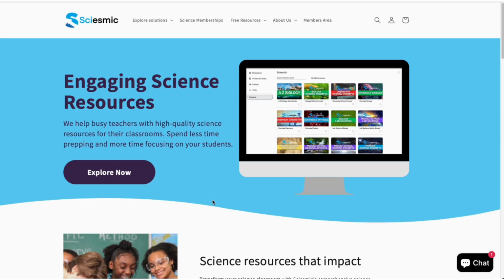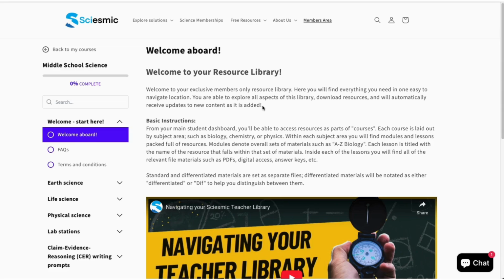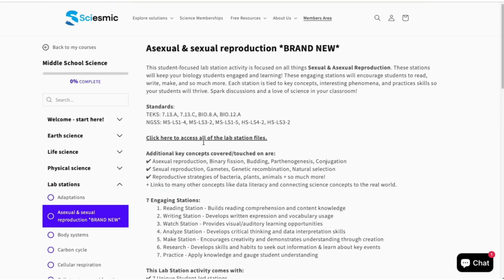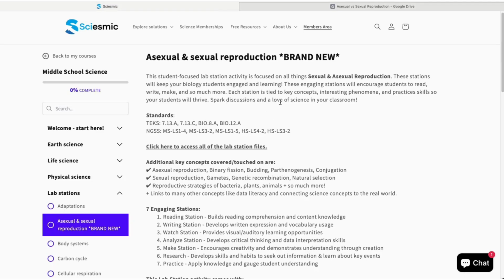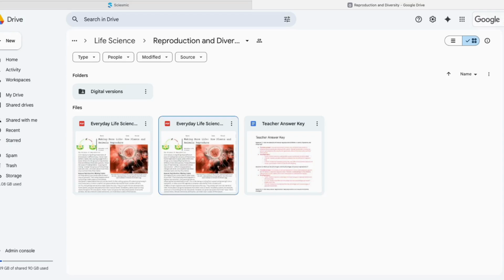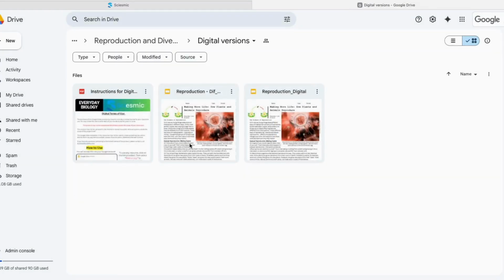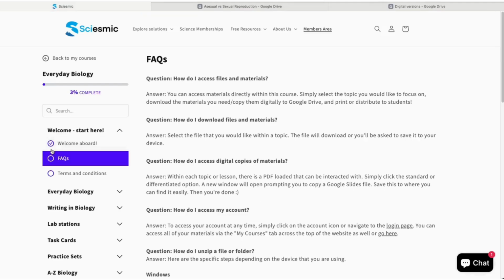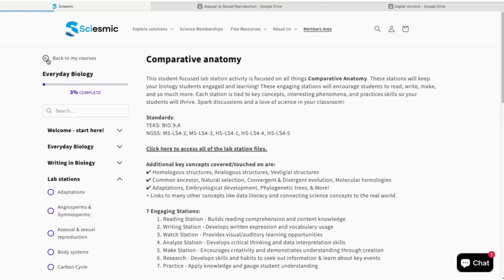The Sciesmic Membership - Easily Transform Your Science Classroom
Are you tired of wasting time finding effective materials? Engage your science classroom today! With a Sciesmic membership, you'll gain access to the high-quality resources you deserve.

As a busy science teacher, you deserve high-quality resources that save you time. Our educational resources and materials are designed to simplify your preparation, allowing you to focus on what you do best—teaching. When you choose Sciesmic, you’re investing in tools that engage your students and transform your classroom experience. Say goodbye to overwhelm and hello to a vibrant learning environment where every student can thrive.